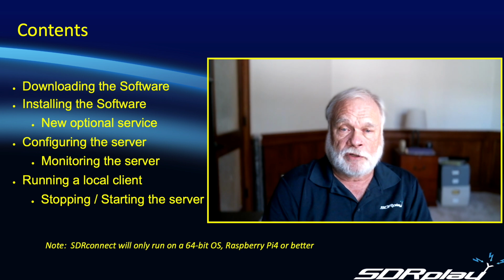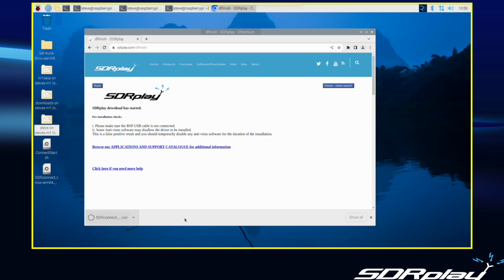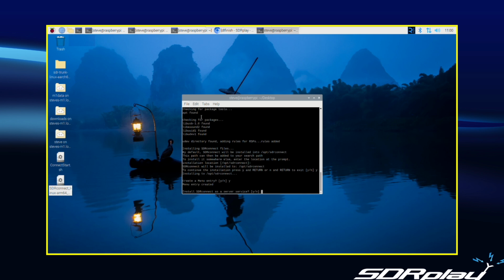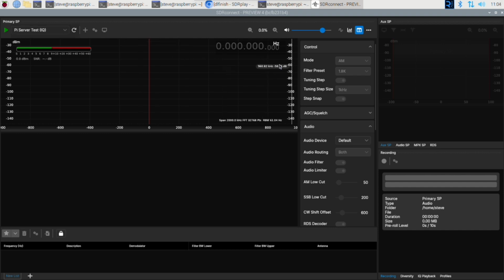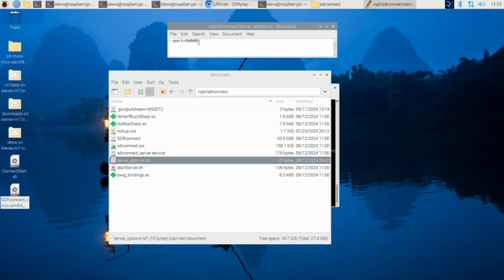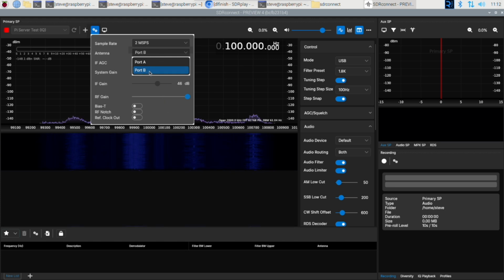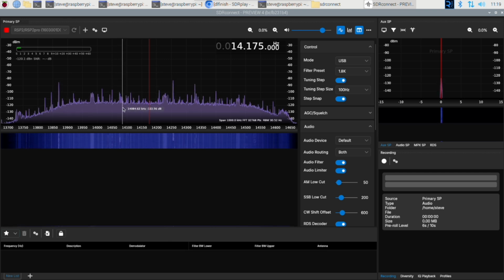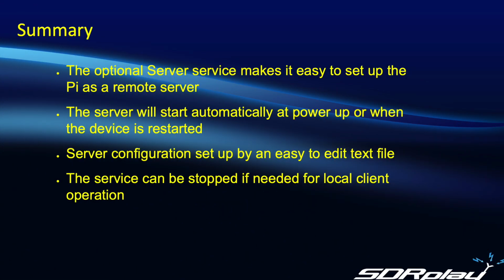SDRconnect Preview 4 - Special Pi Server functionality (VID684)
In this video we cover installation and use of SDRconnect Preview 4 on the Raspberry Pi. Particular attention is given to a feature specifically developed for Pi server users - a new server service.

A copy of the material presented is available as a pdf download

00:00 Introduction
00:33 Contents
02:31 Downloading the software
03:36 Installing the software
07:30 Check server is running
09:34 Configuring the server
13:26 Check server status
14:55 Local Client/server operation
18:13 Summary